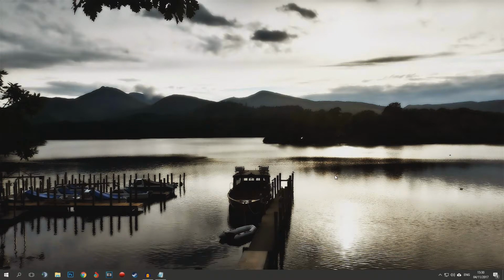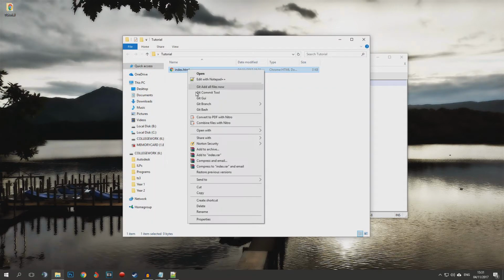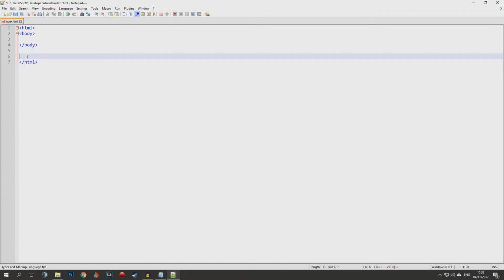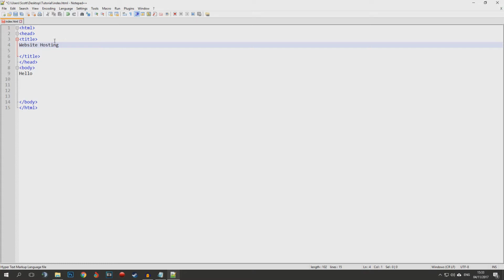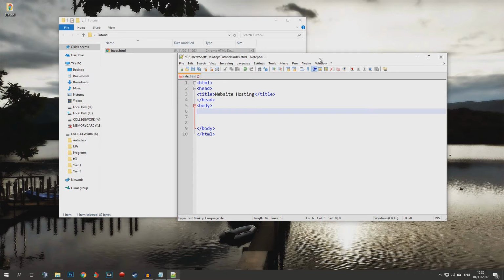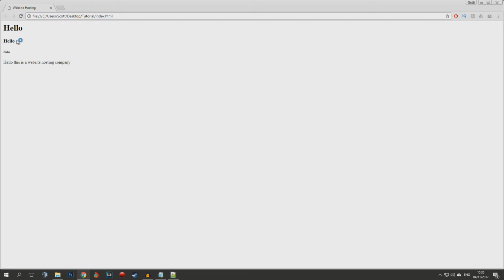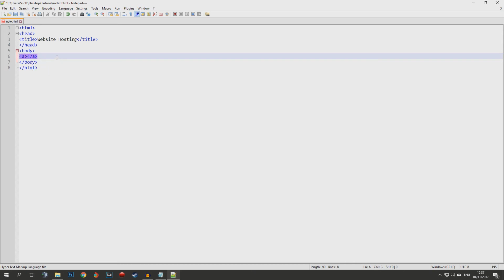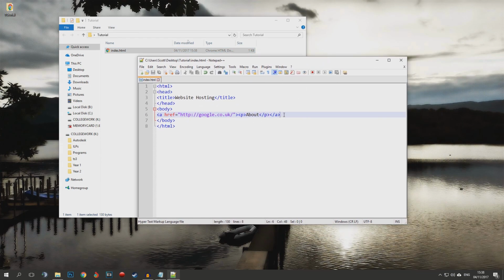HTML/CSS Tutorial #1 (Getting Started)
This series will teach you the absolute basics of HTML and CSS. I will release some follow up series shortly after which will be slightly more advanced.

In this episode I show you how to get started and give an introduction to some basic tags such as html, head, title, body, h1, h2, h3, h4, h5, h6, p, and a.